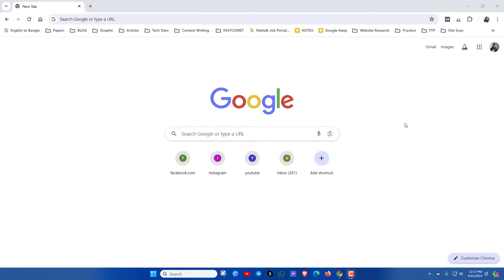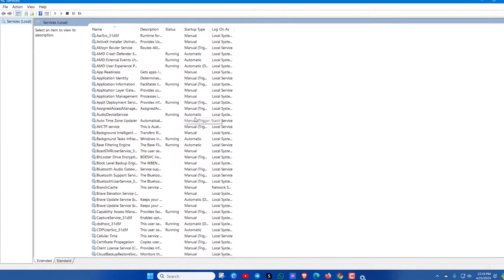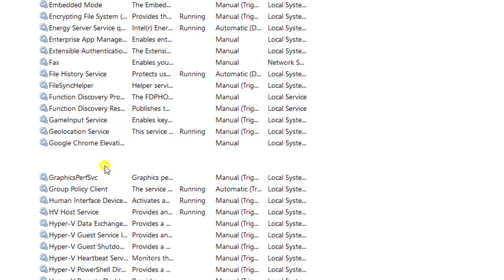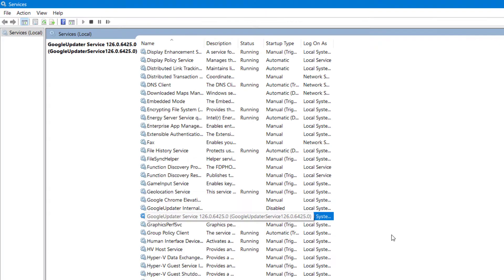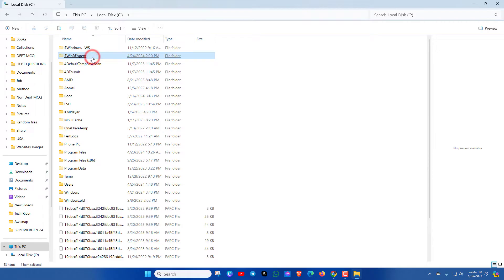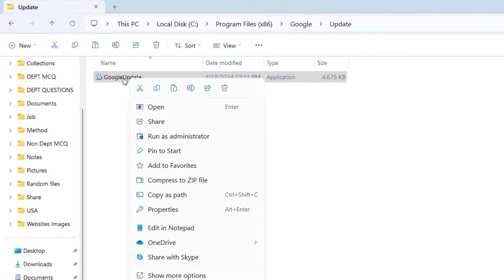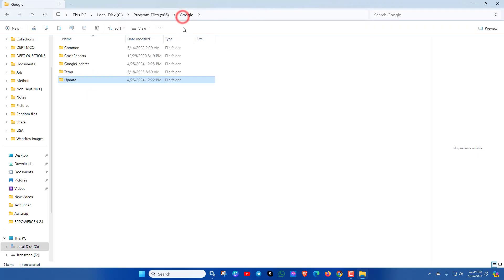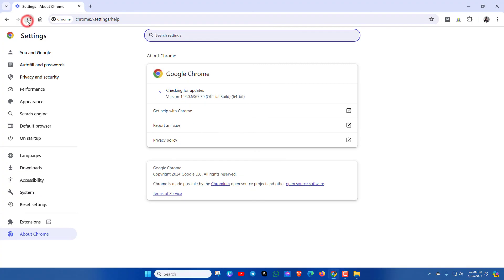Permanently Disable Google Chrome Auto Updates 2024✅Best 2 Methods || Windows 11,10,8,7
Best ways to disable google chrome auto updates in Windows 11,10,8,7. Here I've shown the effective two methods to disable the auto updates of google chrome very easily. Just apply the methods one by one and see which one works for your PC chrome browser.